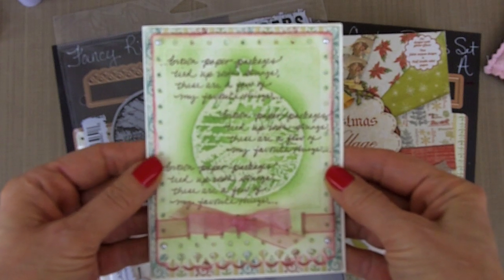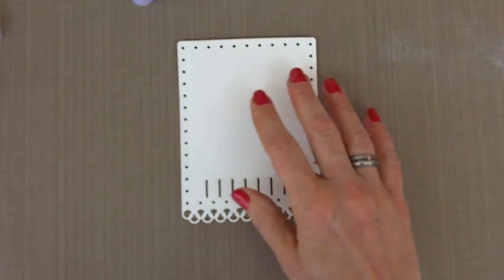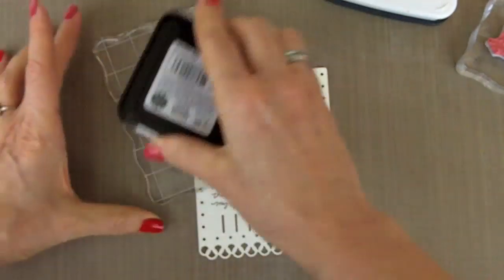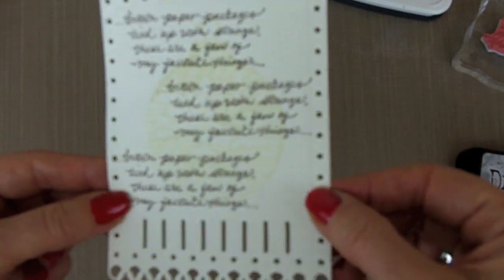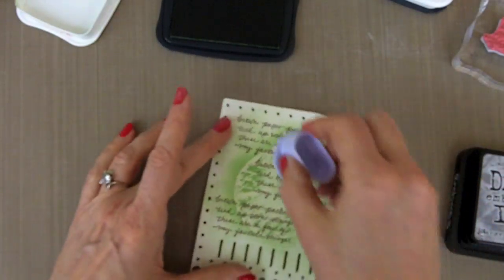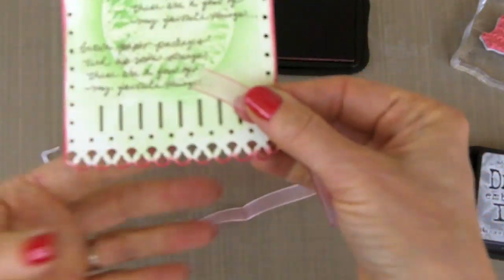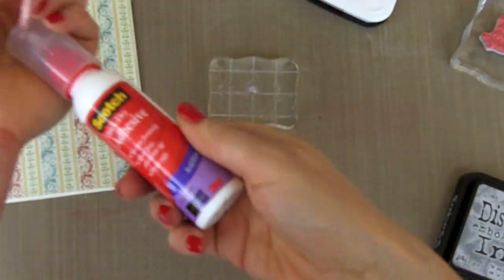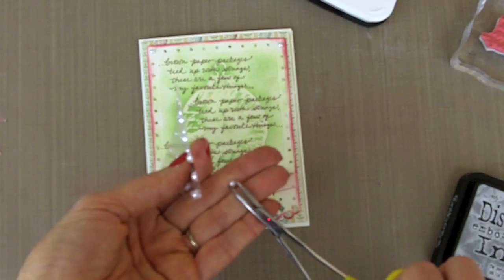Inking and Embossing using Card Creator & Tim Holtz stamps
Using Wow embossing powders, Tim Holtz Stamps & embossing ink, Happy Bugs Static Pouch, and Spellbinders Nestabilities Card Creator this is Creative Inspirations #39 on inking and embossing using Memento inks